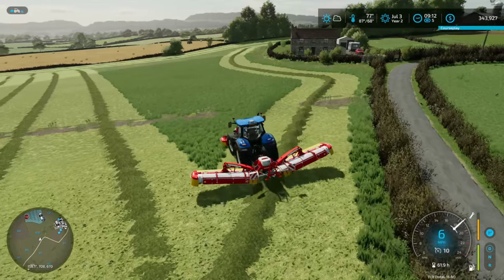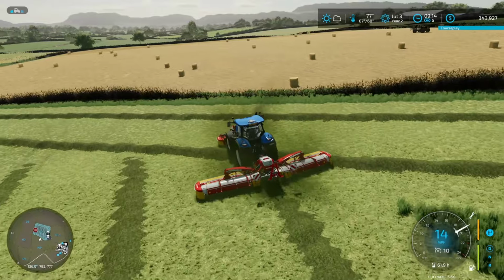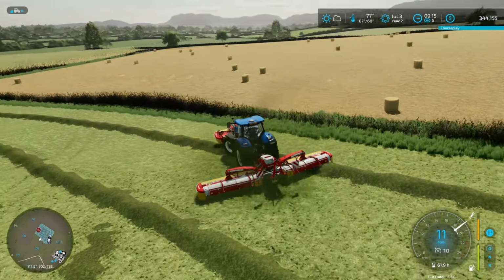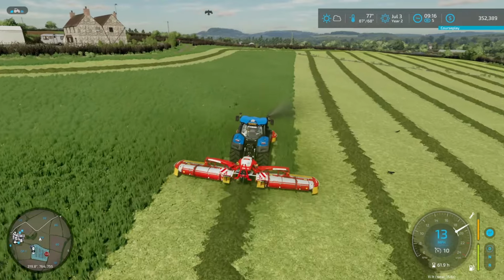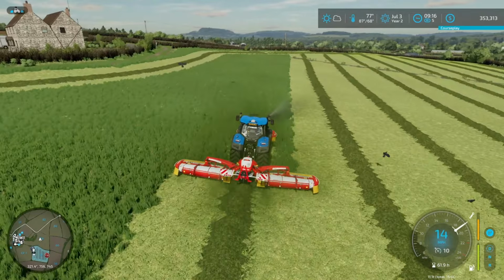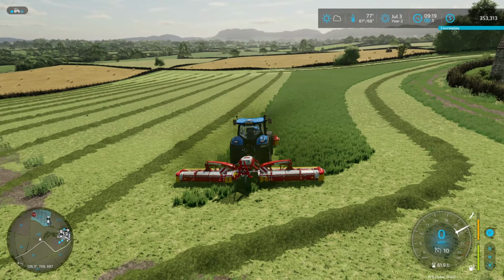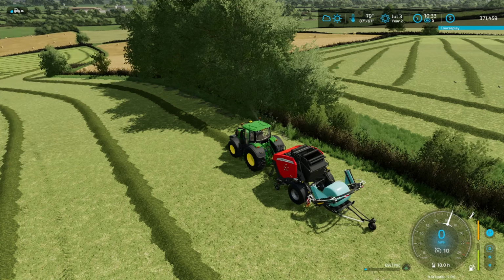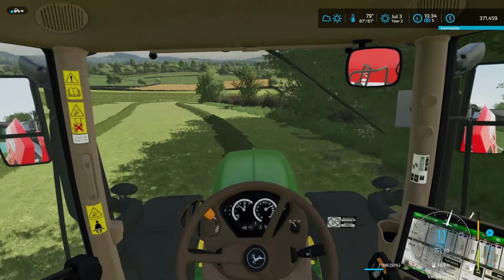FS25 is OFFICIAL! Let's talk about it while we get some work done | FS22 - 1,000 Cows EP 20.5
Hey everyone!  Big news!  FS 25 is officially coming this fall.  What do we think so far?  I'm exciting to share my thoughts, and please comment some of yours as well.

About the series:
We're buying 1,000 cows on Court Farms.  Will we be ready?